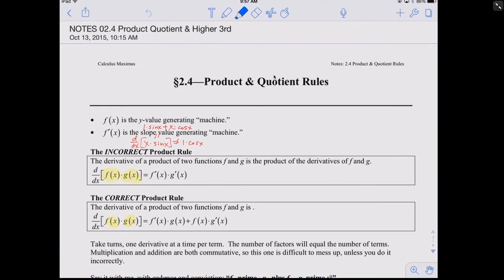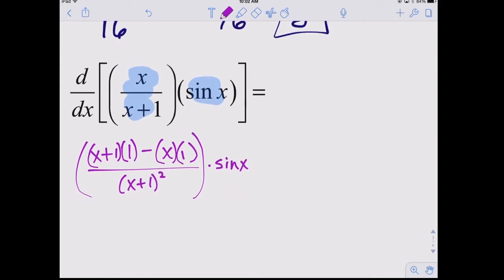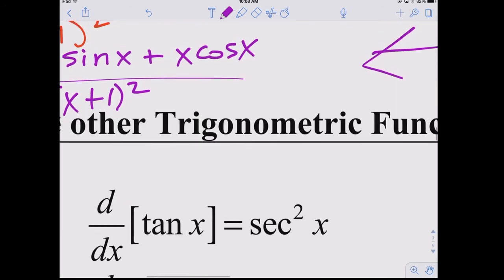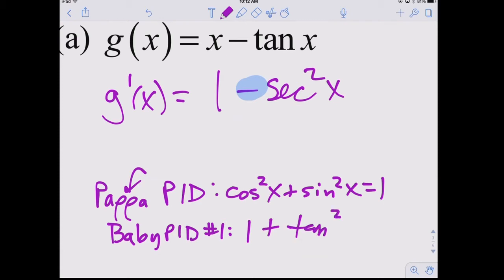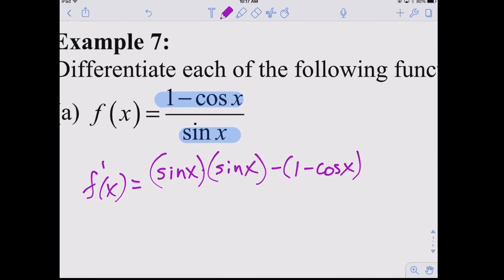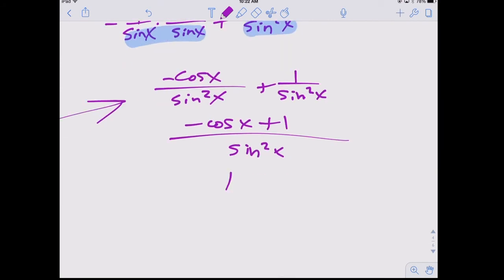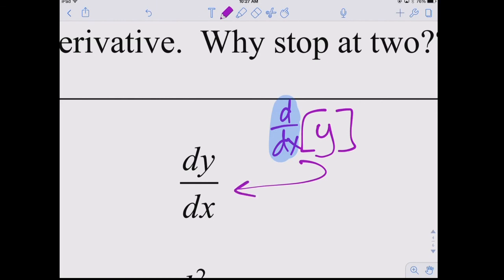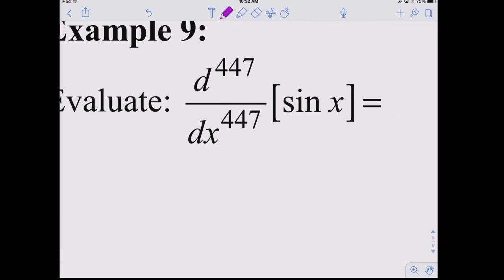AP Cal 2.4 Ex 05-08